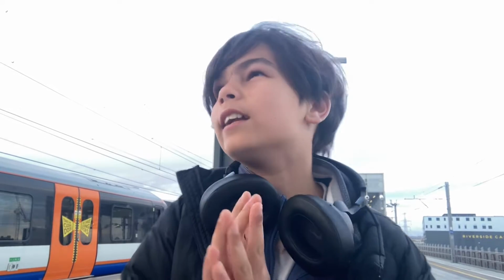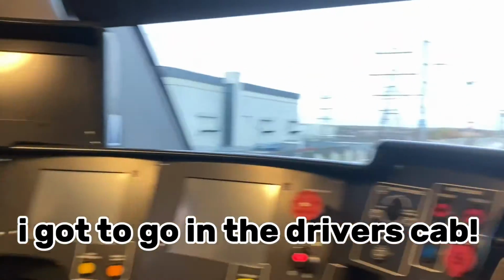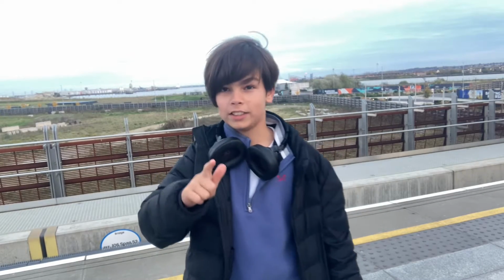Exploring Barking Riverside (Londons newest overground station)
sub pls,

joakim karud